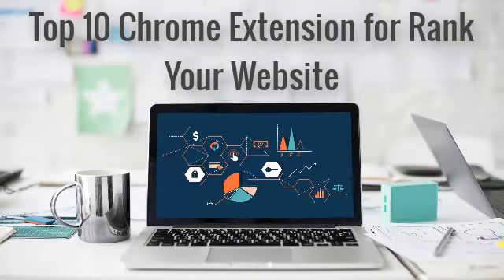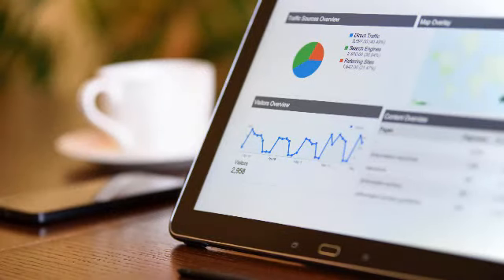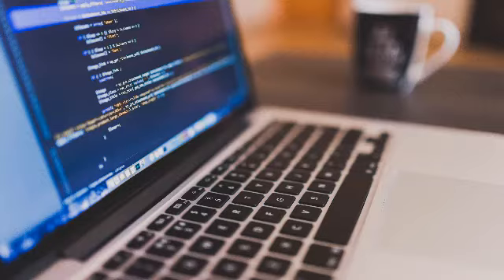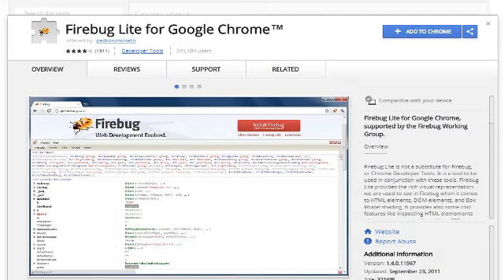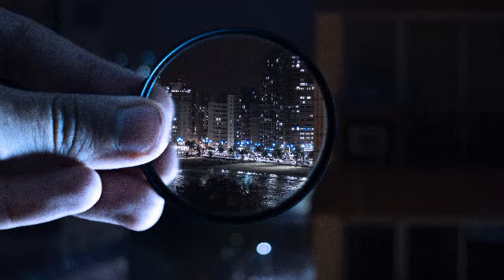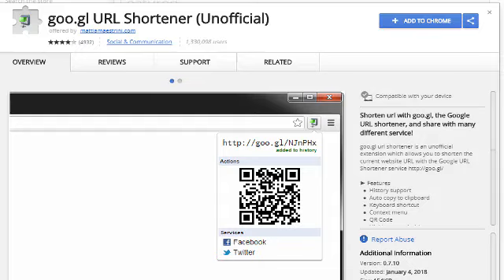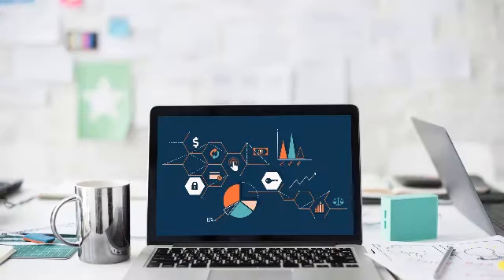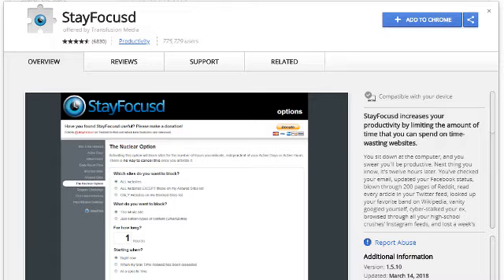Top 10 Google Chrome Extensions For Rank Your Website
Thanks and Love